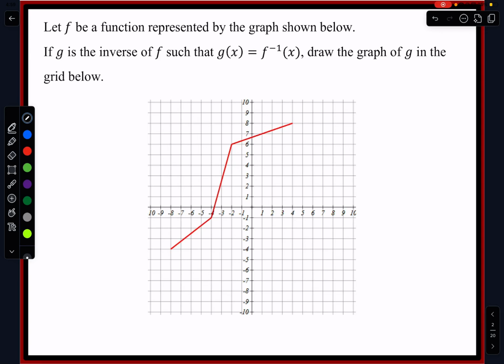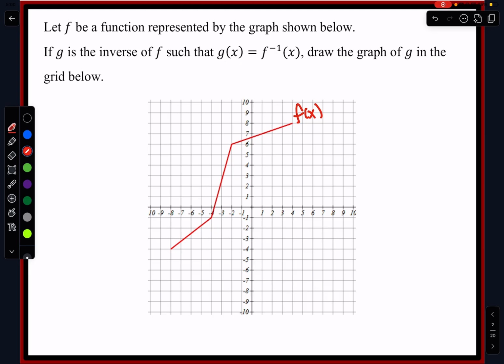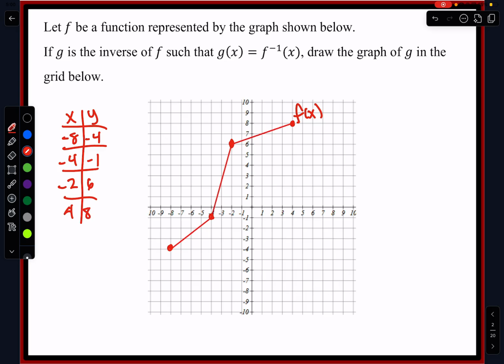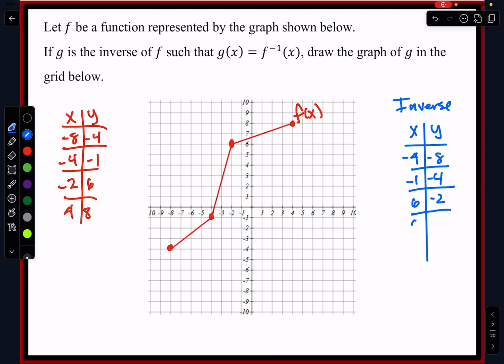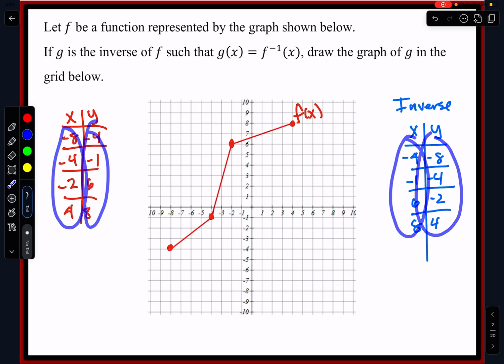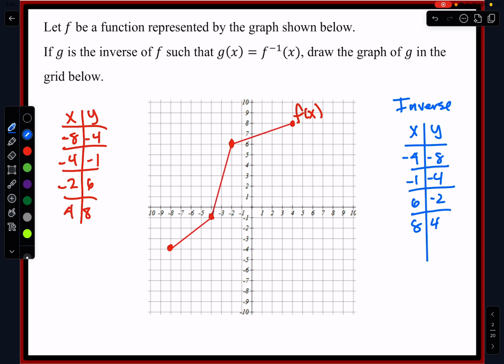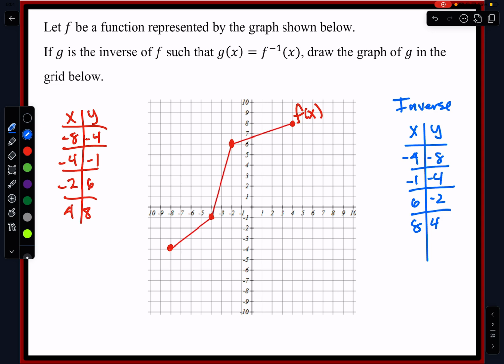3.7.1 Questions #3-4